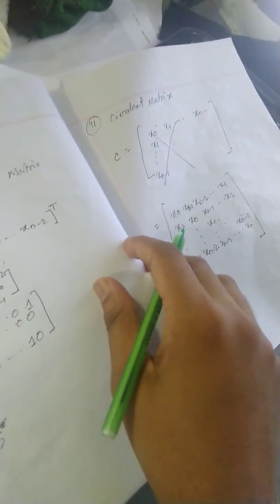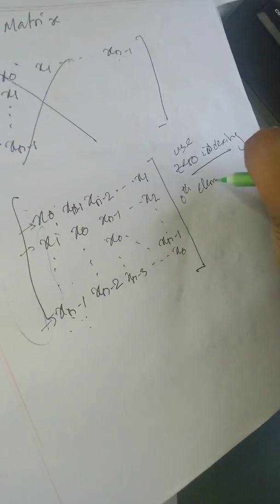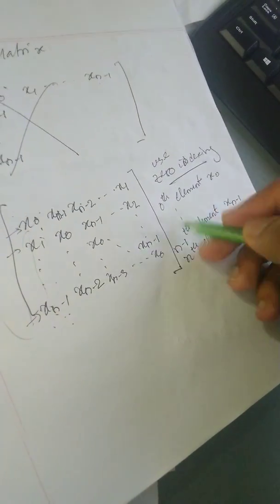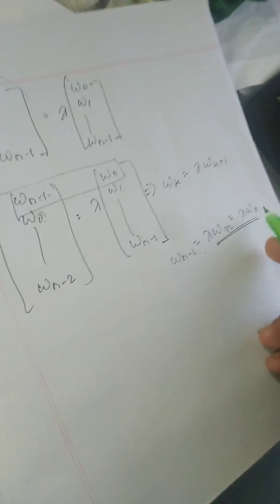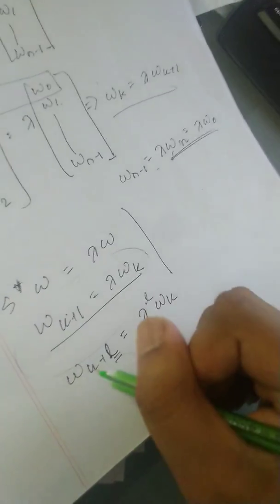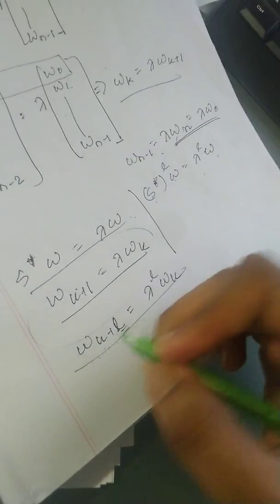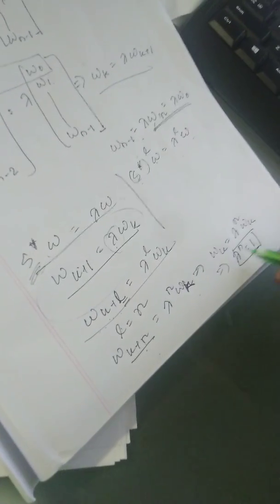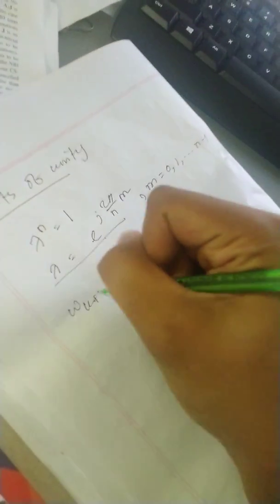How to discover DFT - part 3